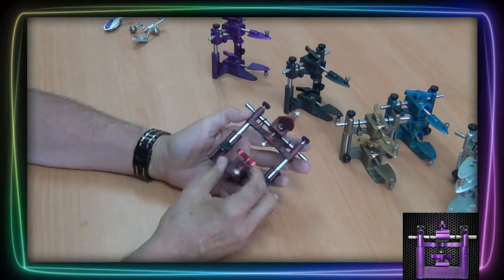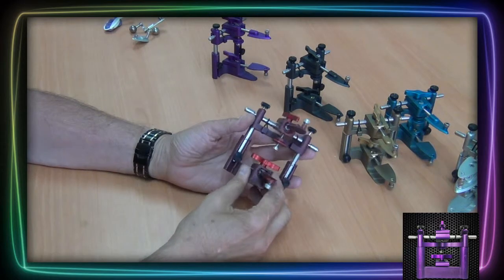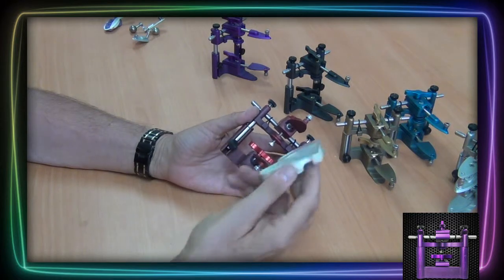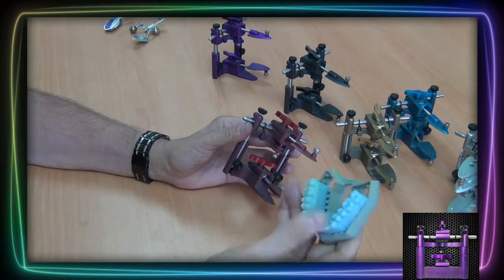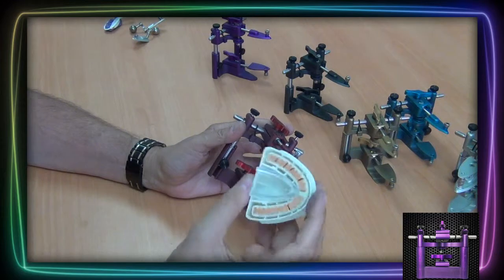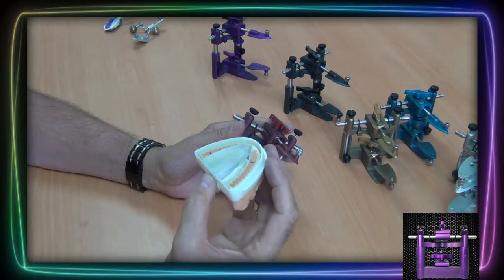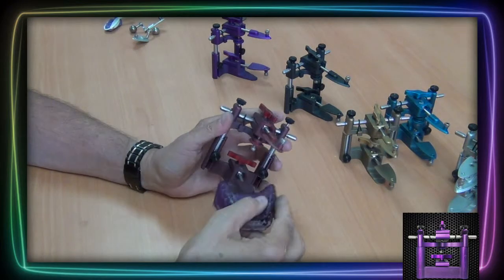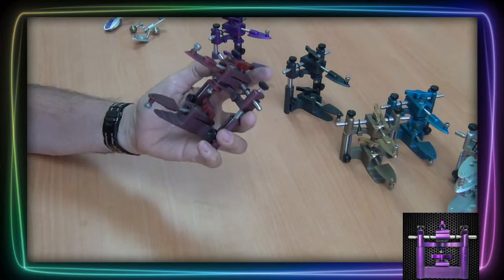Model Systems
The Enzo Articulator for Model Systems